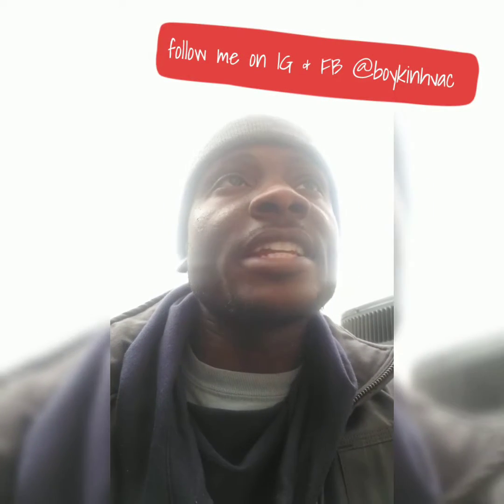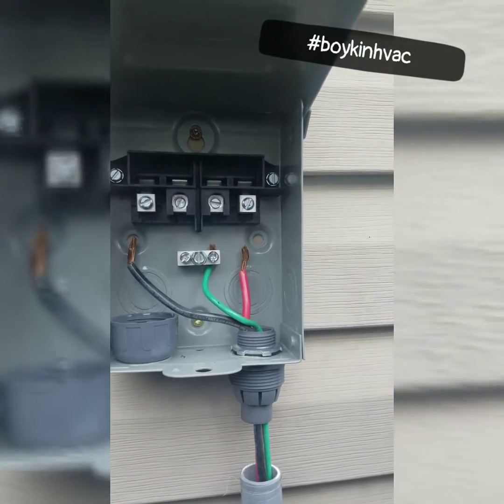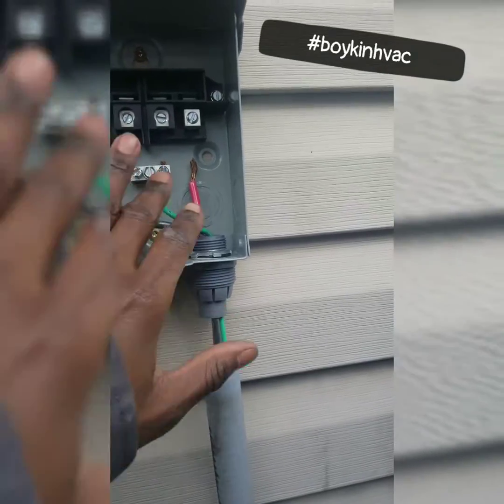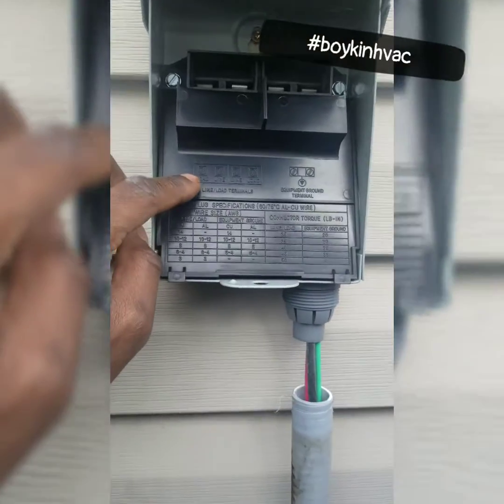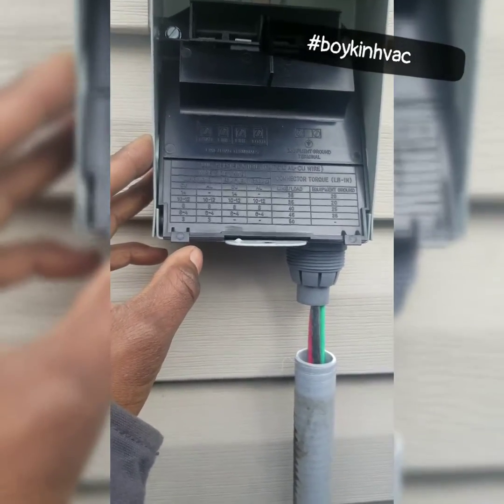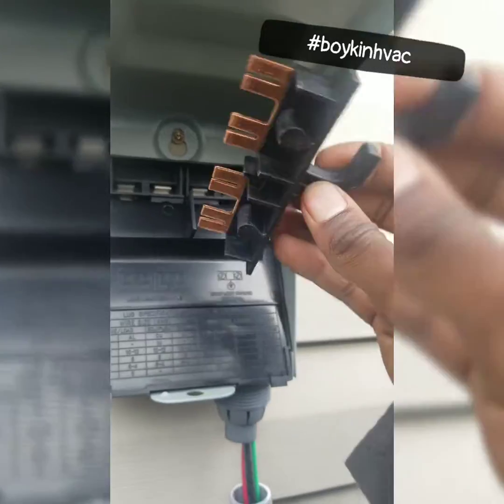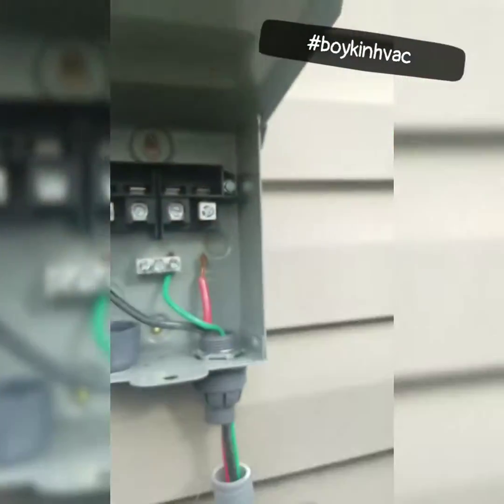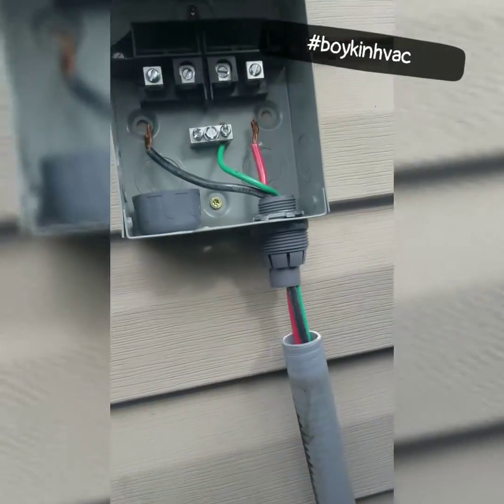How to wire a electrical whip to a 60amp disconnect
Things to know when wiring a electrical whip to a 60amp disconnect for a condenser unit.